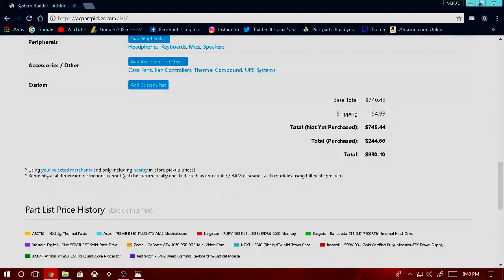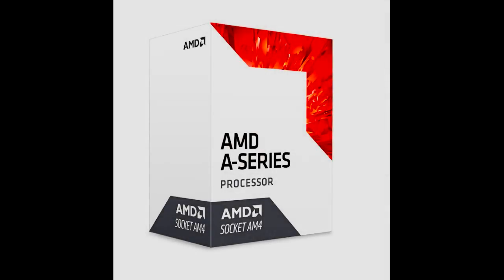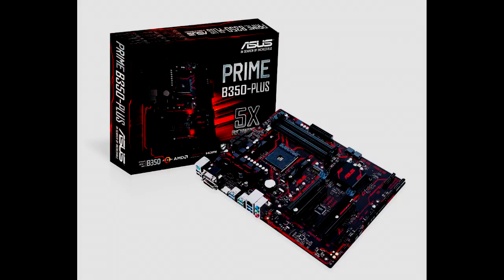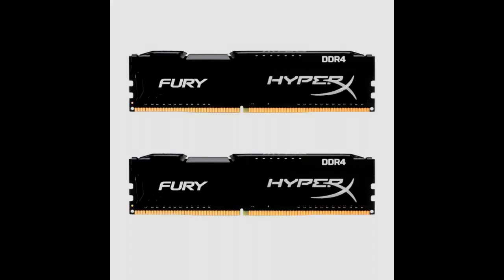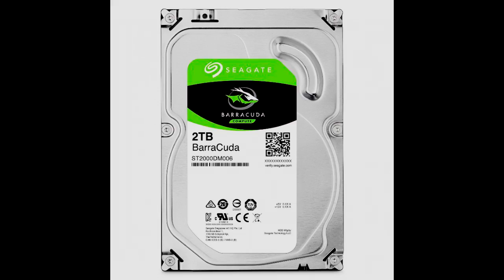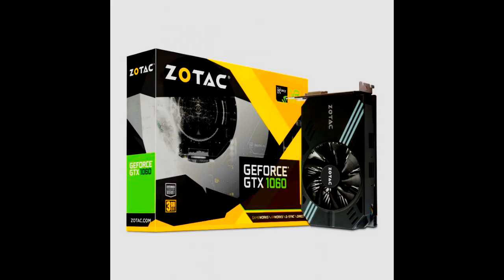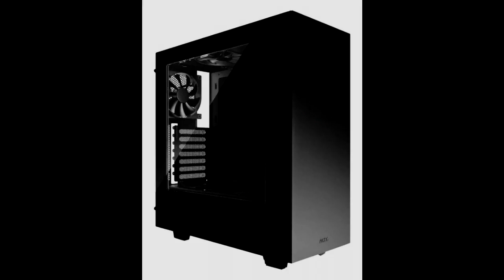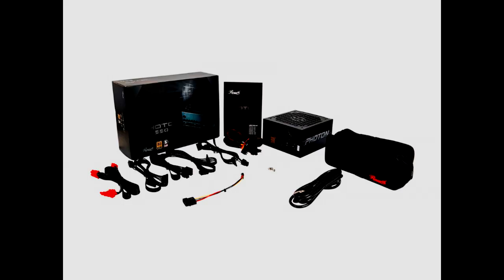$1000 Custom PC Build Guide Ep:1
Today I'll be uploading a video on a $1000 Custom PC Build Guide

XB1 Club: IWKY
XB1 Gamertag: Myles200